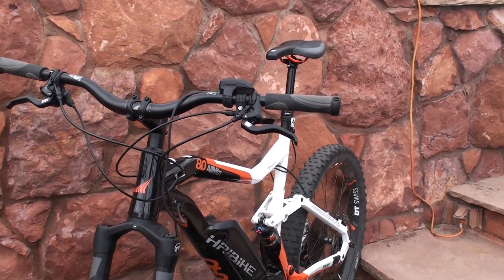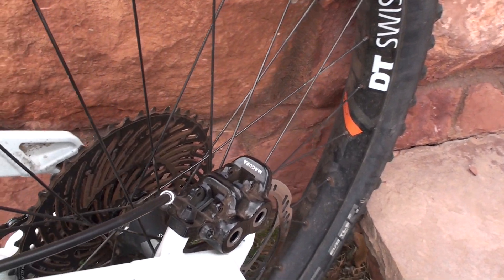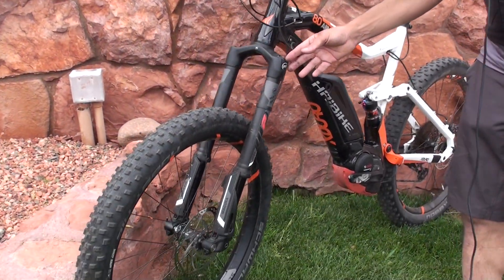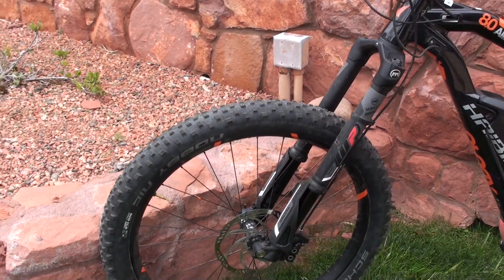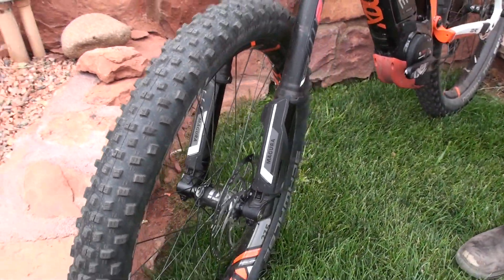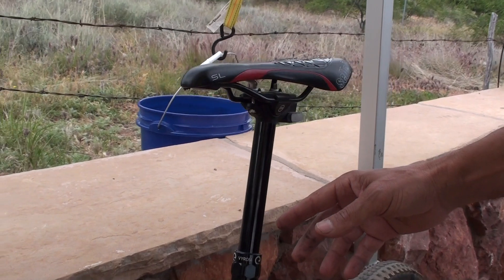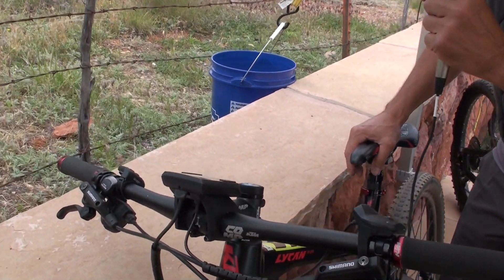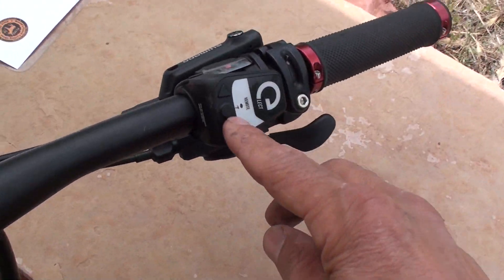Magura Brakes, Boltron eMTB Suspension Fork, & Vyron Wireless Dropper Post | Electric Bike Report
In this video from the Magura press camp in Sedona you will see their 4 piston hydraulic disc brakes, eMTB Boltron inverted suspension fork, and the Vyron wireless dropper post that uses ANT+ protocol.